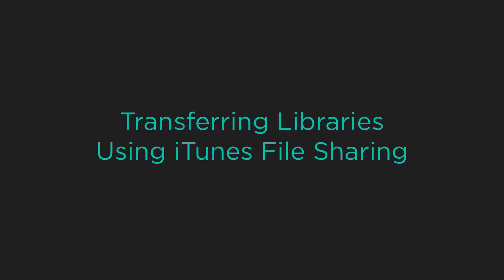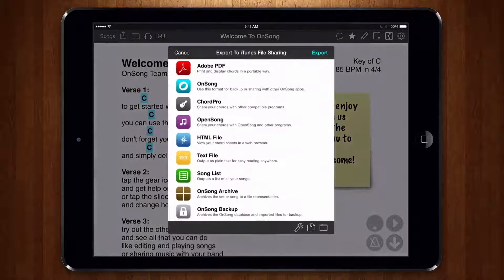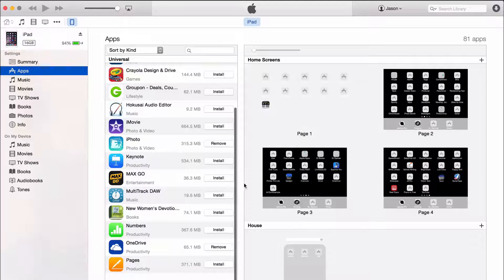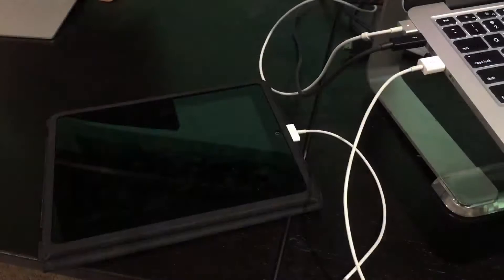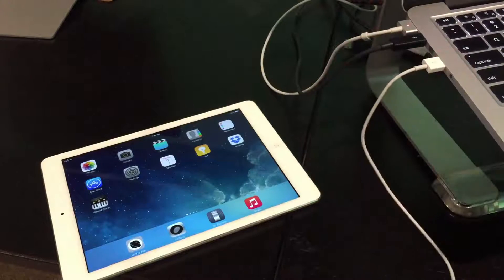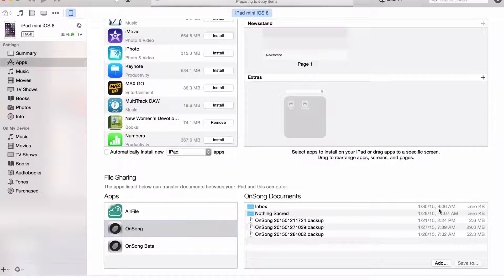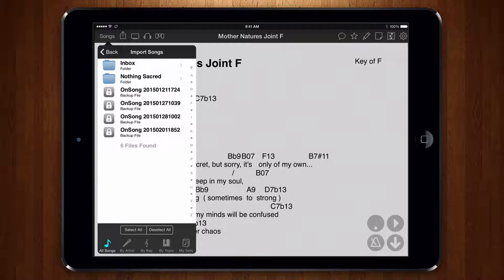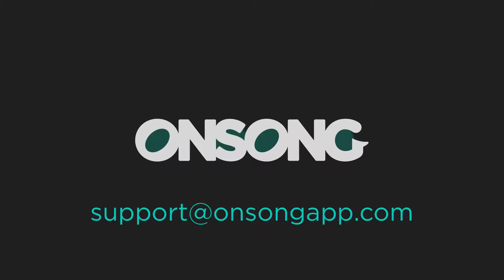Transferring Libraries with iTunes File Sharing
In this video tutorial we cover transferring your OnSong library from an older device to a newer one by exporting a backup to iTunes file sharing and then transferring to the new device.